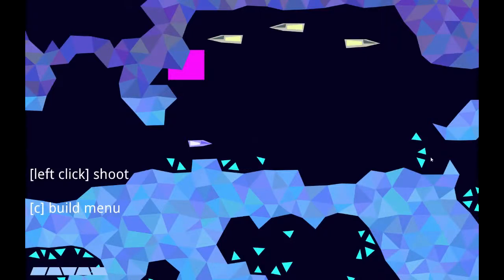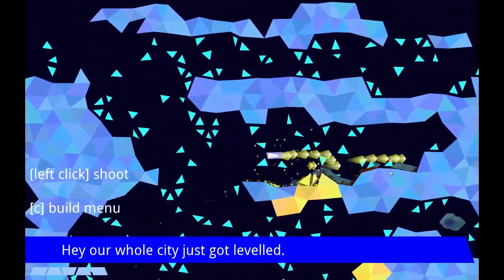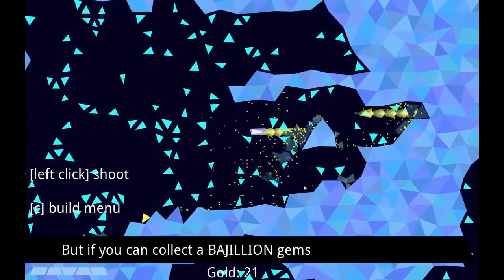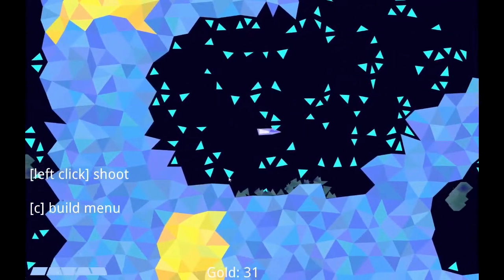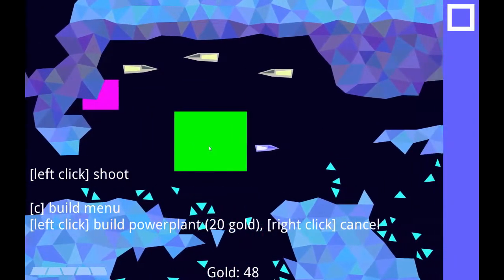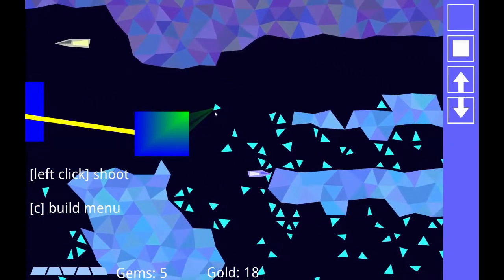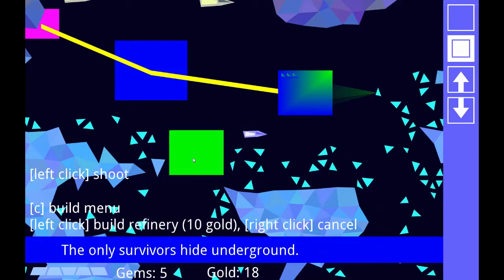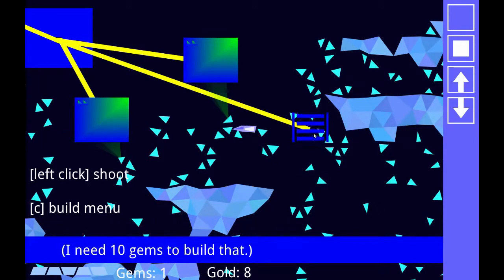Caves update #1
There is gold in the cave